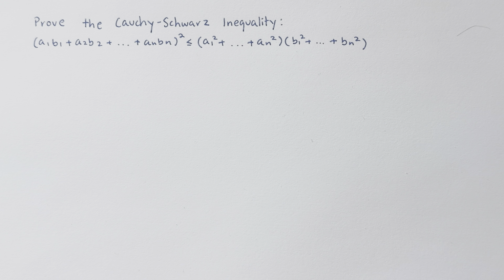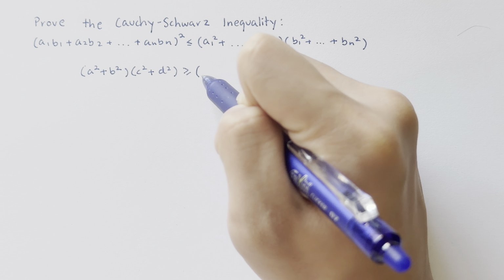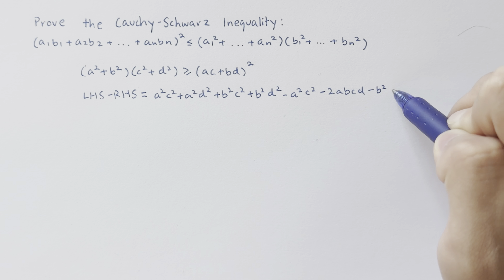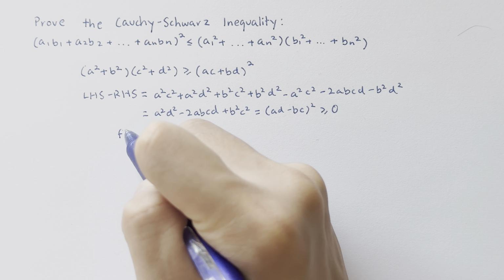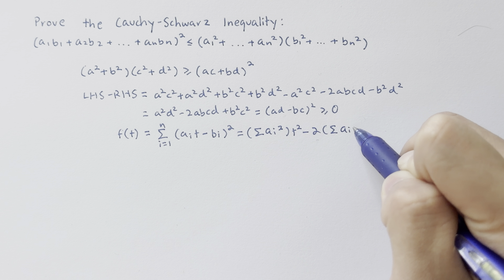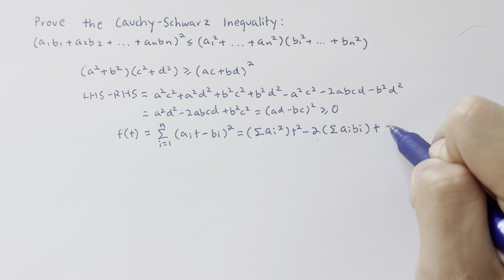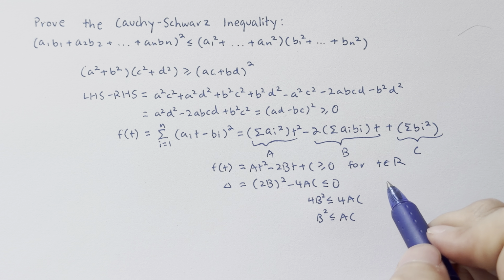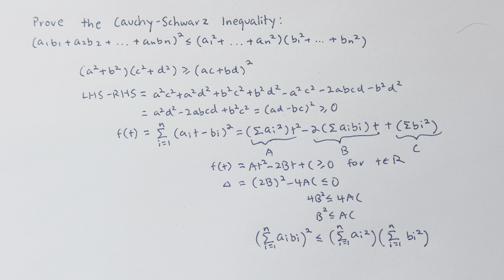The Most Powerful Inequality in Math - Cauchy Schwarz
Cauchy-Schwarz is behind nearly every inequality result in olympiad mathematics. But most people who use it have never seen why it's actually true. The proof uses one trick: write down a quadratic that can never be negative, then read off its discriminant. Four lines. Done.